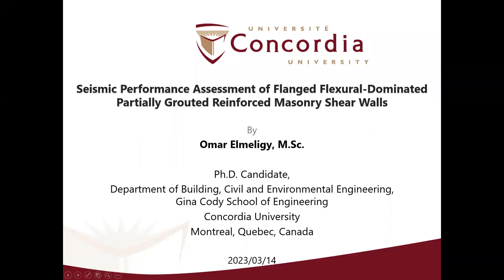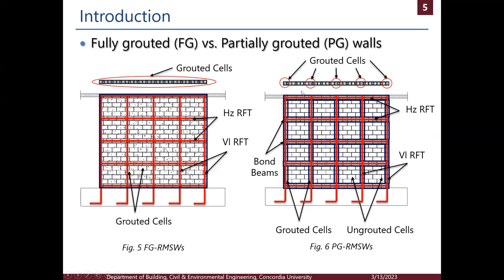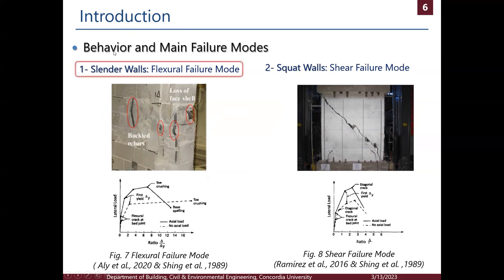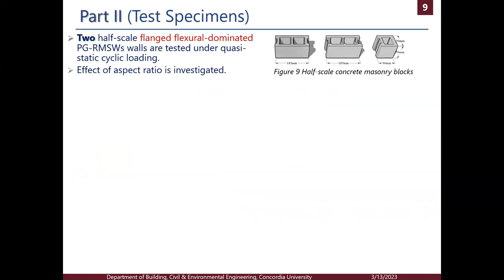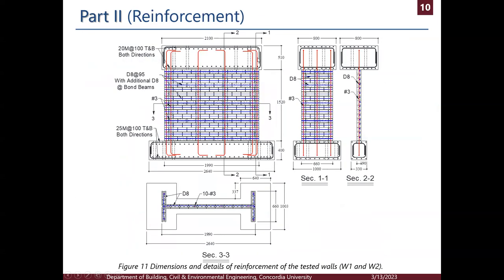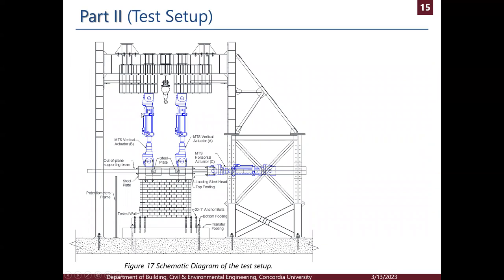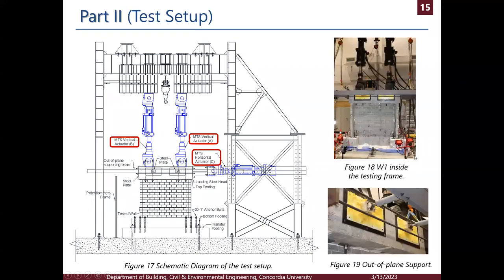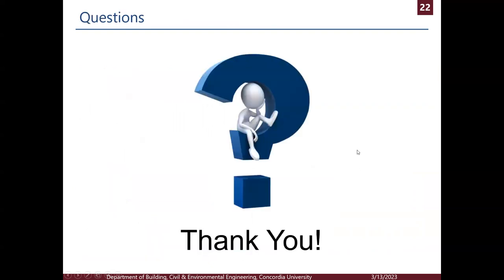Seismic Performance of Flanged Flexural-dominated Partially-grouted Reinforced Masonry Shear Walls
Experimental Research at Concordia University, Canada